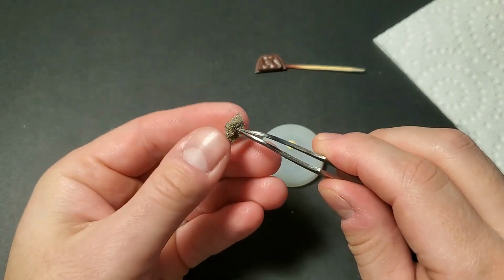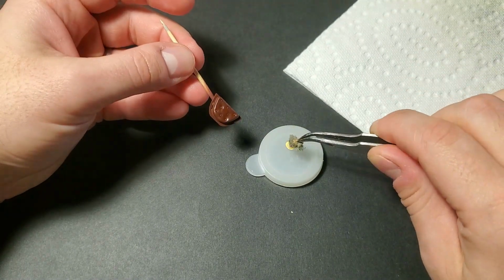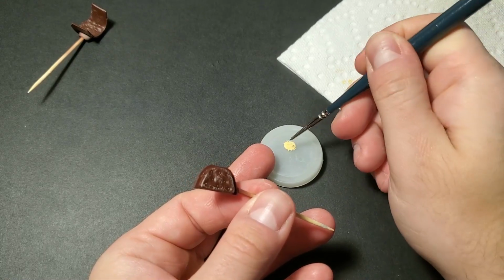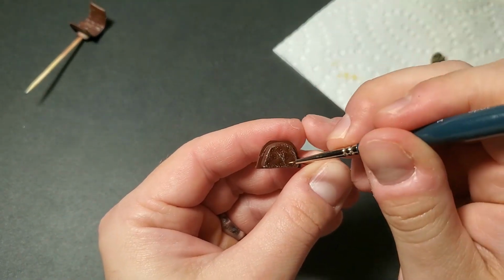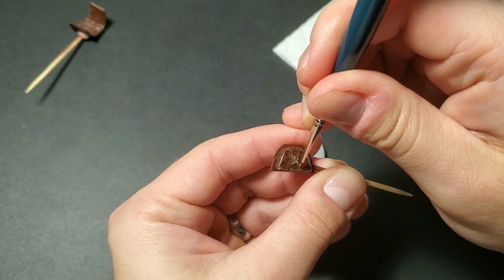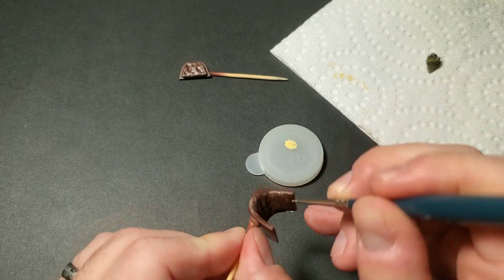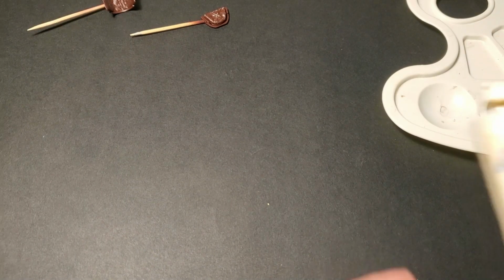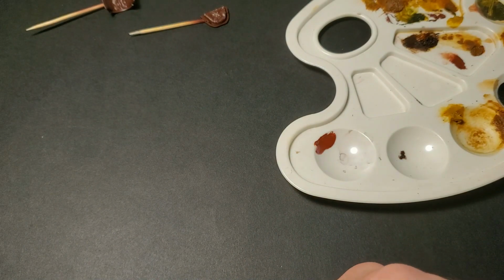How to paint a realistic Leather Seat for WW1 plane models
In this video, we're going to show you how to paint a realistic leather seat for WW1 plane models.

If you're interested in painting WW1 plane models, then this video is for you! We'll walk you through the different steps required to paint a realistic leather seat, from preparing the leather to painting the details. This is a painless process that will let you create a beautiful seat for your WW1 plane models!
In this video you will see how I painted a leather seat on my new WW1 plane project.

If you would like, you can use this video as a reference for your future builds of WW1 planes.